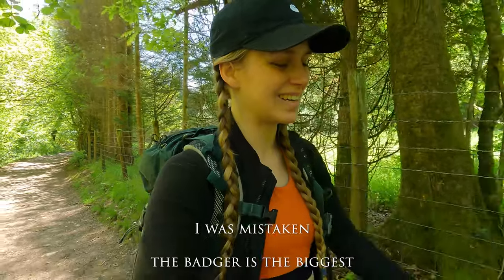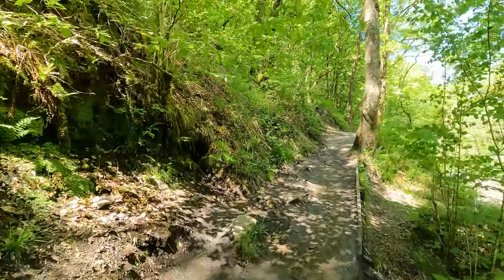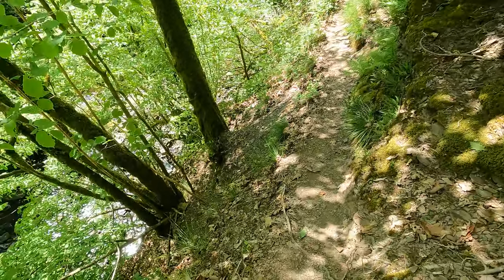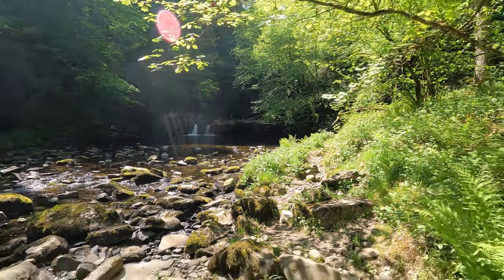Two HUGE hidden waterfalls on the Brecon Beacons Elidir Trail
A short hike to two stunning waterfalls (Sgwd Gwladys and Sgwd Eigion Gam) in the Brecon Beacons Waterfall Country for a wild swim.

This hike follows a river through the woodlands of the Brecon Beacons National Park to find two tall waterfalls. The first is very popular in summer and you may find you have lots of other people present, but the second is lesser-known and often totally private. I was alone for long enough to take a skinny dip when I got there on this late May afternoon.

If you visit, please take care on the slippy rocks, take all your rubbish home with you, and make sure you use the public toilets at the start because there isn’t anywhere else along the trail.

Lifeventure Ultralight Hydrofibre Towel

The North Face Glacier Sweater

(If specified, these links will give you a discount.